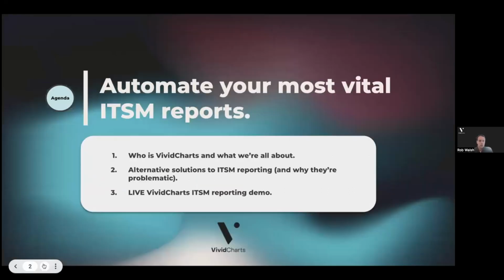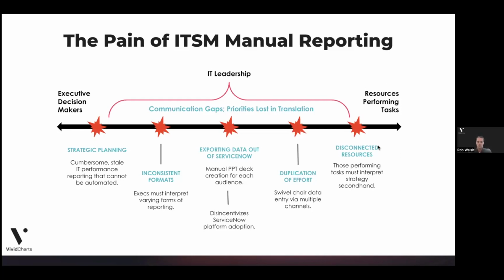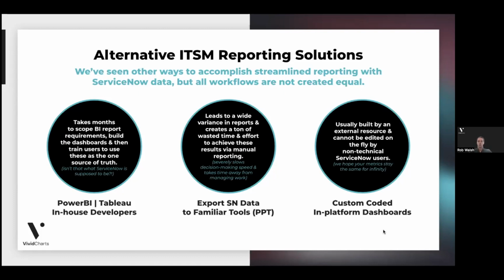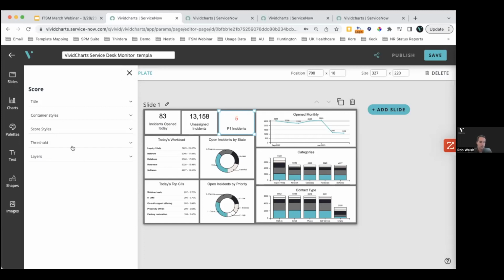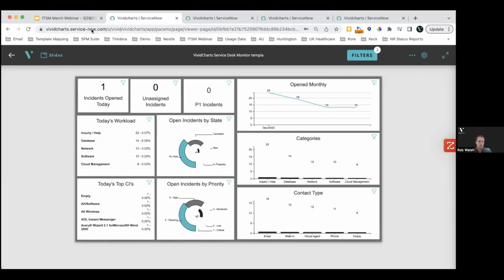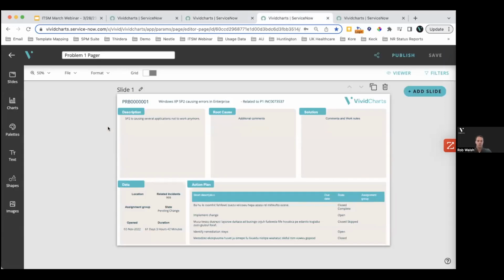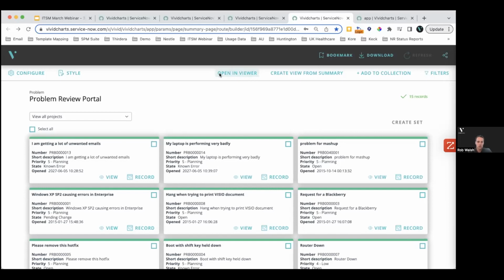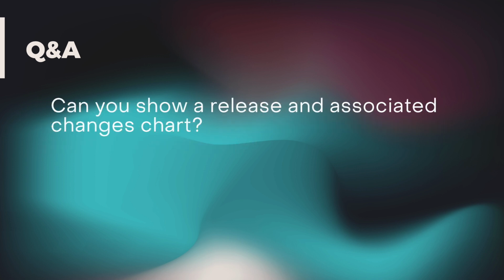VividCharts | Webinar | Streamlined ITSM Reporting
Our recently added ITSM ServiceNow reporting apps in the VividCharts product ecosystem, with an emphasis on Major Incident Trending, Problem Review and Change Management.